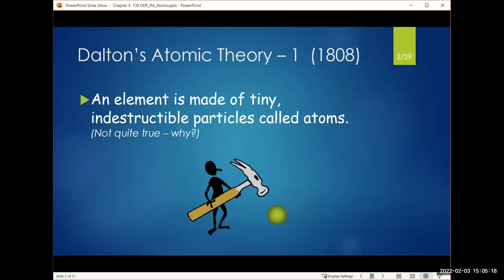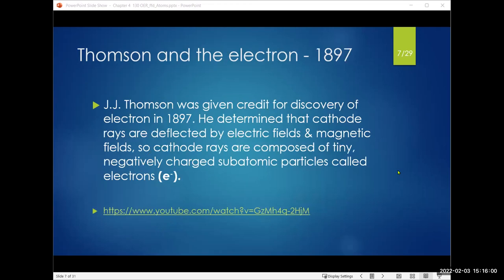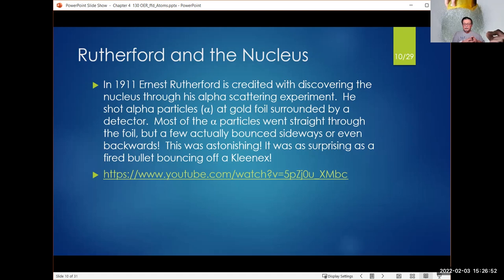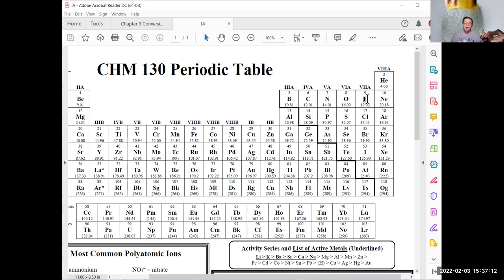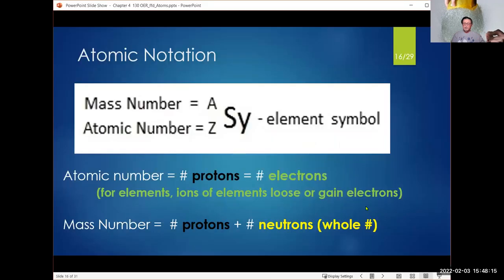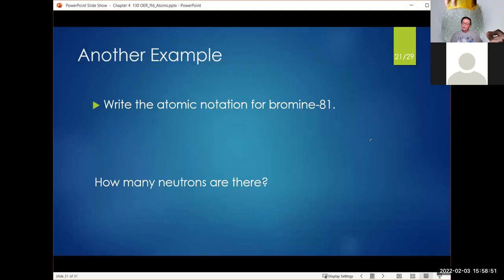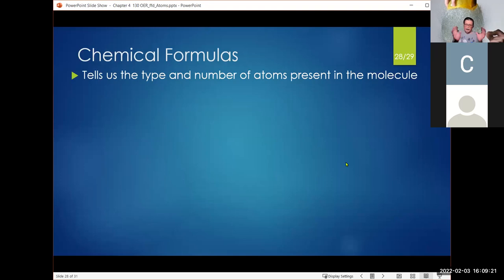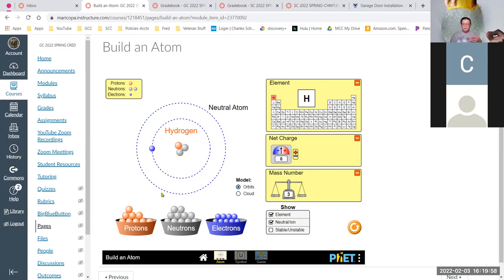GCC-Dr. Fred's Zoom Chemistry Meetings